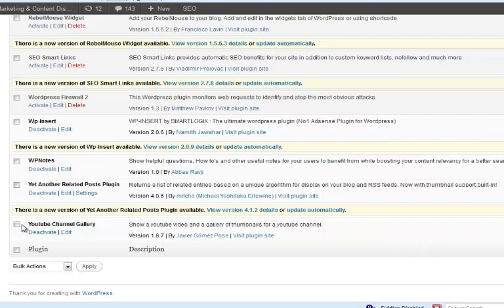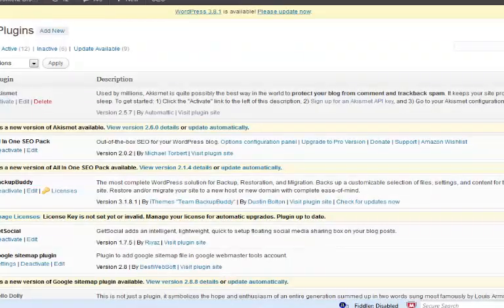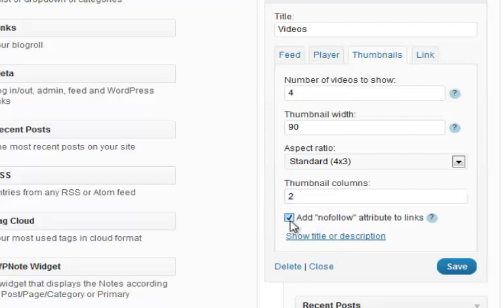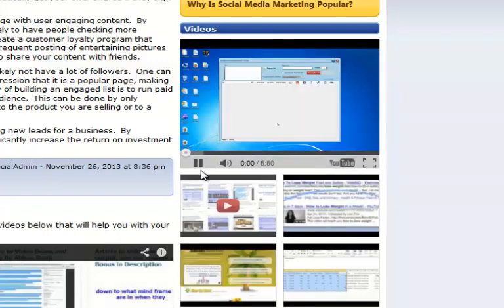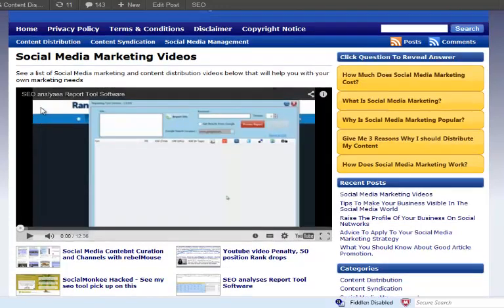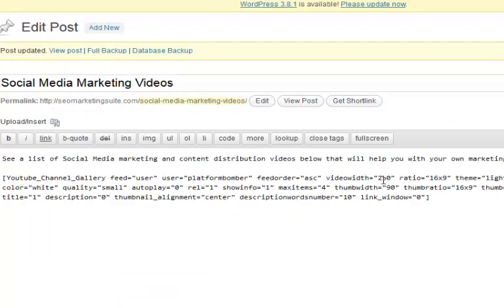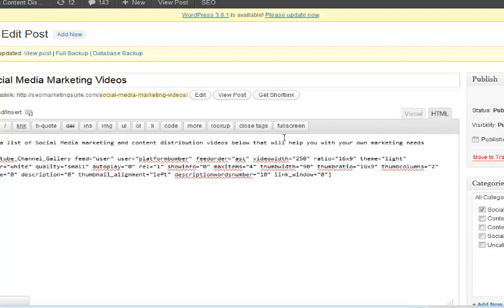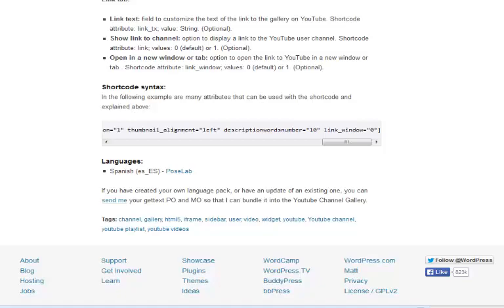Youtube Wordpress Plugin For Boosting Website Interaction & Time On Site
see how this free wordpress plugin will boost your website interaction, increase time spent on site and make your website look stunning.

Free wordpress youtube plugin to show playlists and channel videos.